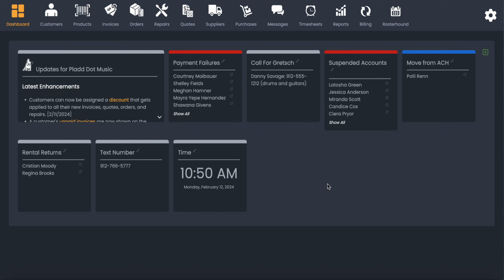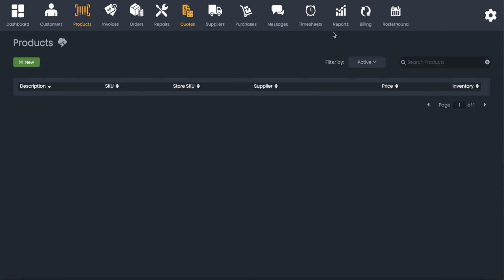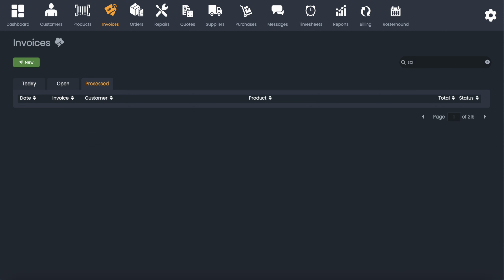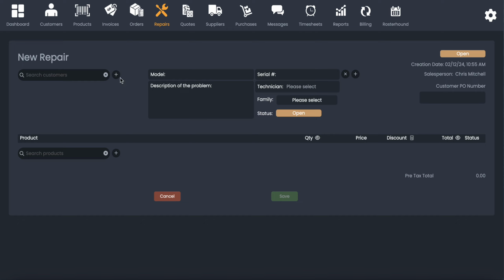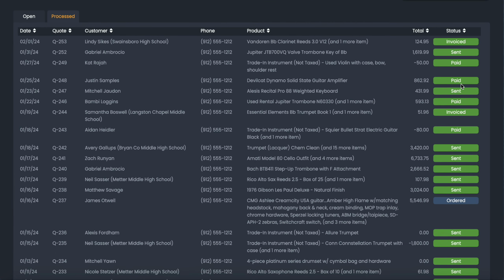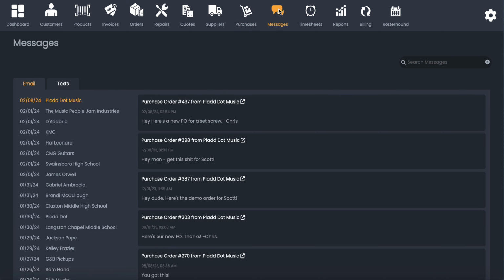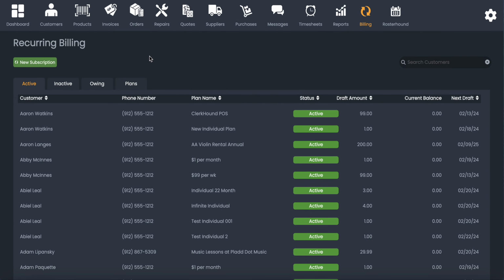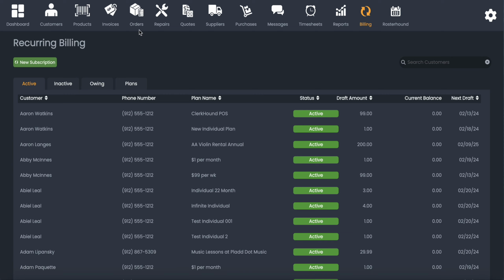ClerkHound Overview Video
This video gives you a quick look at many of the powerful features of ClerkHound.